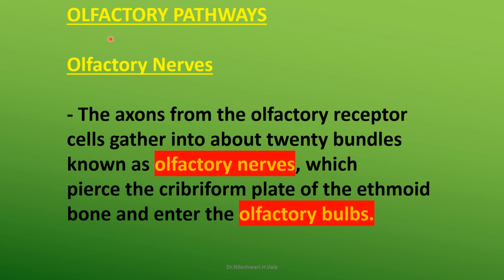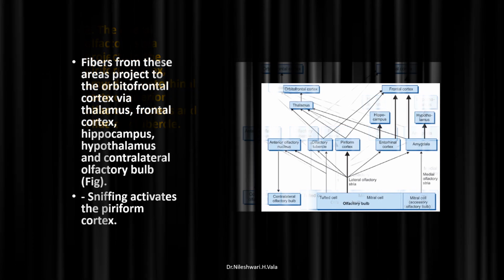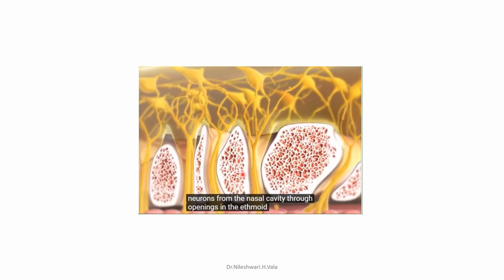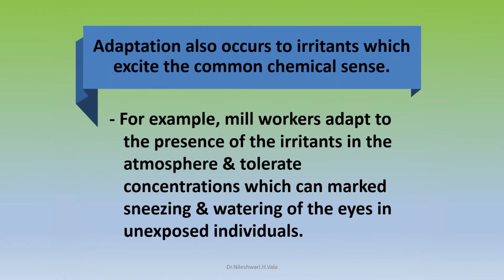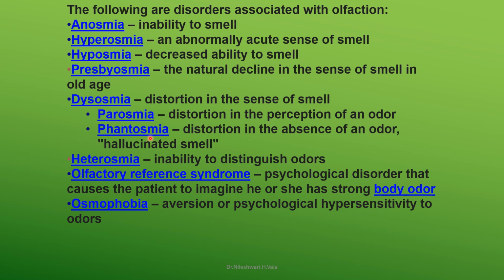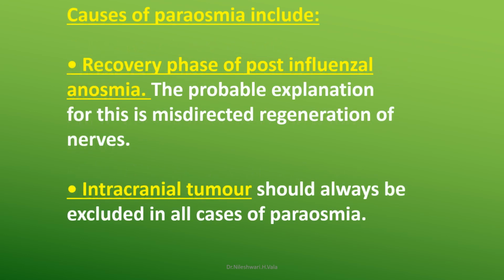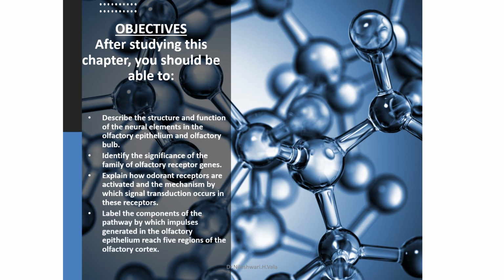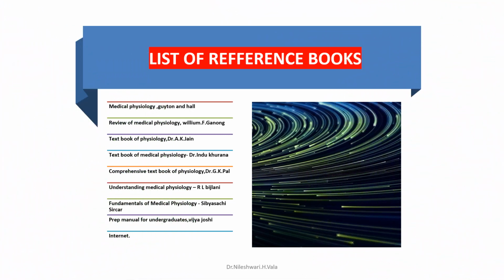OLFACTORY PATHWAY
This video explains about the pathway for olfaction and applied physiology of olfaction and also certain M.C.Q related to this topic